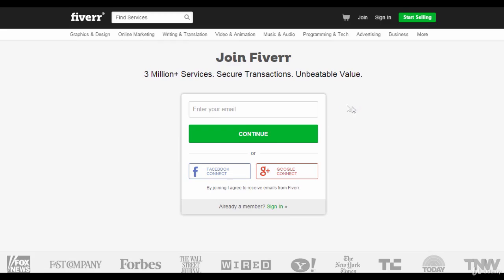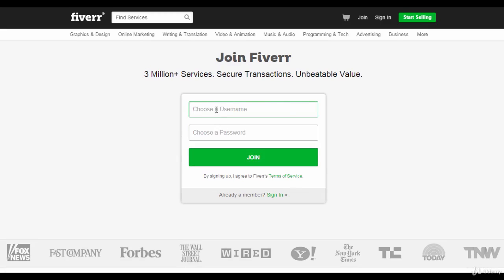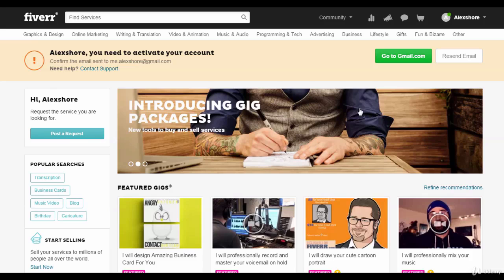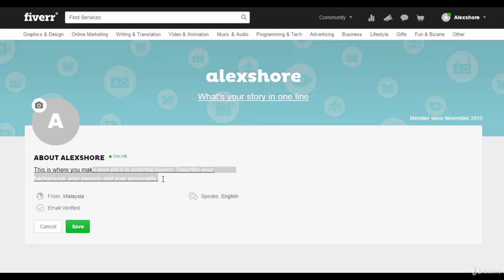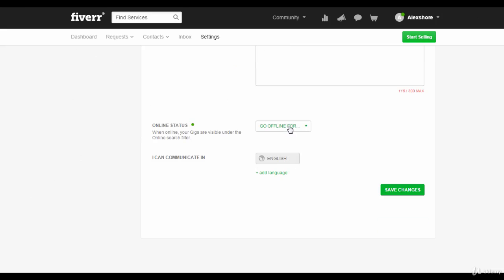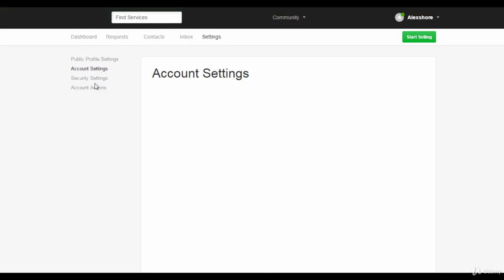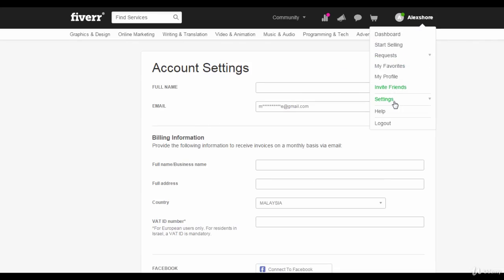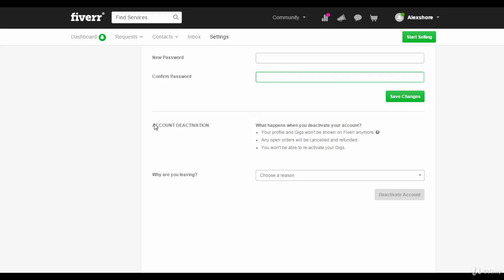Fiverr Complete Training Course | Class-3 | Create Account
HOW TO CREATE AND CONFIGURE YOUR OWN ACCTOUNT (ON-SCREEN)
This is an on-screen tutorial video guiding you how to create and configure your Fiverr account. Like any other website, you need to own an account before you can sell anything. Don’t worry, the signup fee is zero and I will guide you through it one thing at a time.

Learn how to become a Top Rated Seller on Fiverr. Use freelance websites to your advantage to make profits online.

You will know how to register on Fiverr
You will know how to sell your first gig on Fiverr
You will know how to collect reviews
You will know how to rank higher in Fiverr's site
You will know how to become a Top Rated Seller
You will know how to broker Fiverr gigs